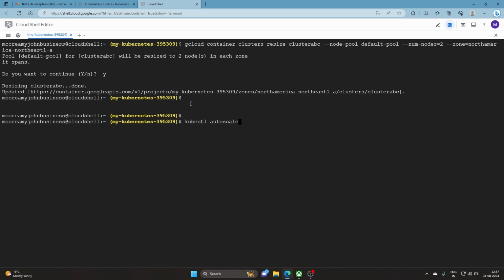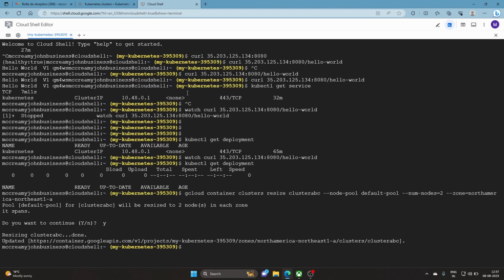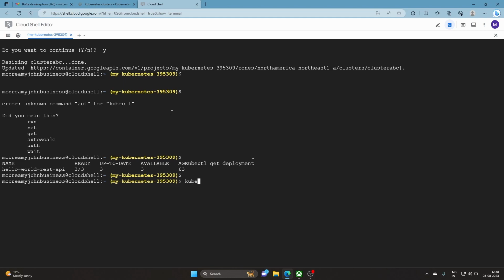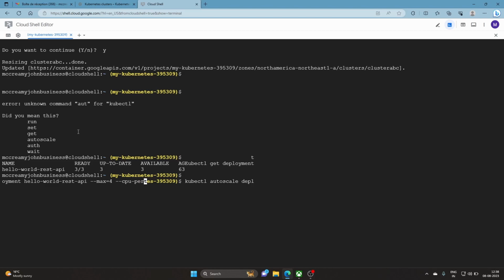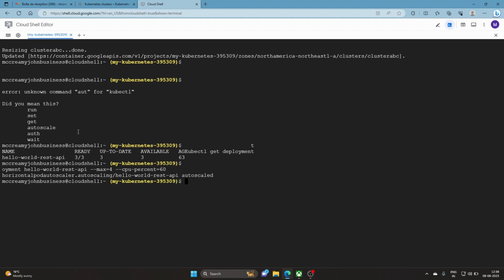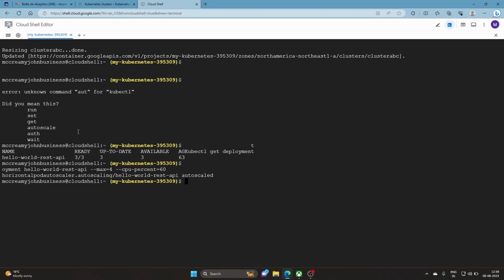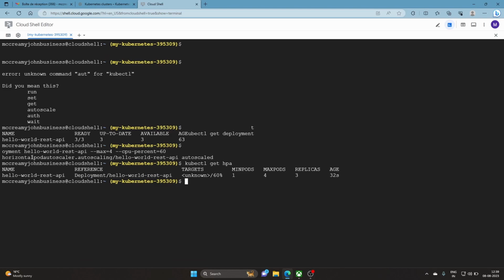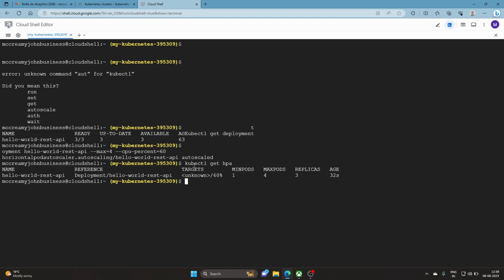Autoscaling in Kubernetes | GCP Tutorial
"In this comprehensive tutorial, I'll show you how to implement autoscaling in Kubernetes to ensure your workloads adapt dynamically to changing demands. Autoscaling is a vital feature of Kubernetes that helps you maintain performance, cost-efficiency, and resilience.

Learn how to set up Horizontal Pod Autoscaling (HPA) and Vertical Pod Autoscaling (VPA) to automatically adjust the resources allocated to your pods. I'll walk you through the configuration steps and best practices for both HPA and VPA, so you can choose the right strategy for your workloads.

Discover the benefits of autoscaling, including improved resource utilization and the ability to handle sudden traffic spikes effortlessly. Whether you're new to Kubernetes or seeking to optimize your deployments, this tutorial will equip you with the skills to implement autoscaling effectively.

By the end of this video, you'll be able to set up autoscaling in Kubernetes and ensure your applications run efficiently, no matter the workload.